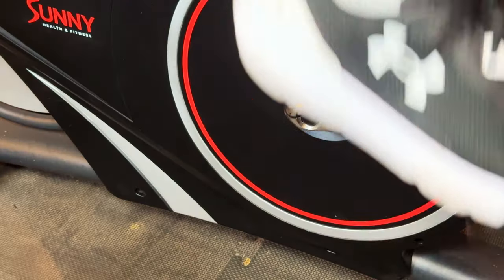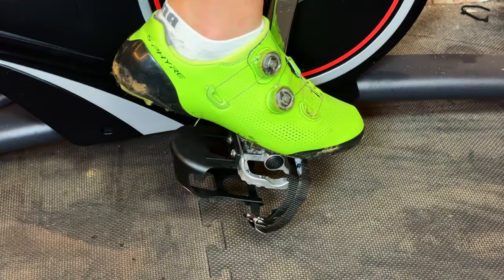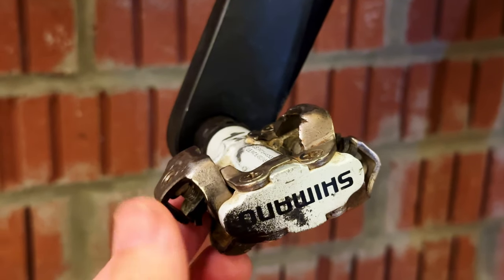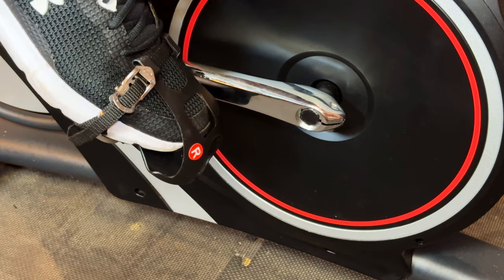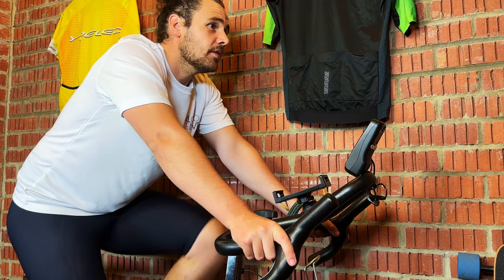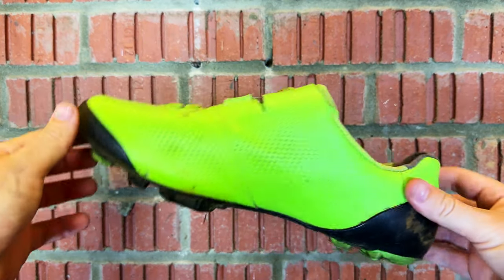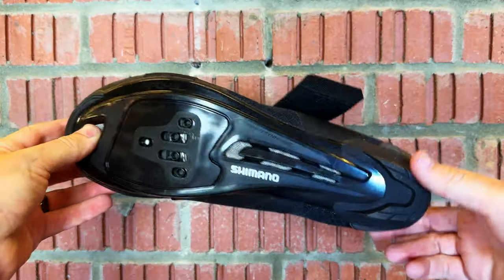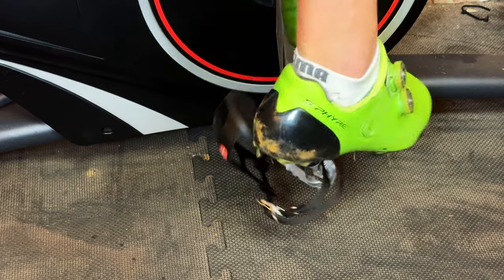Shoes, Pedals & Cleats in Indoor Cycling | An Instructor Explains!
🚴‍♂️ Ready to take your cycling game to the next level? 🚴‍♀️

In this comprehensive guide, we dive deep into the world of cycling pedals, shoes, and cleats, breaking down the key differences between SPD, Delta, and Toe types. Whether you're a seasoned cyclist or just starting out, understanding your gear is crucial for a smooth ride and optimal performance.

👟 Pedals, Shoes, and Cleats: How Are All These Related?
Discover the intricate connection between pedals, shoes, and cleats, and how they work together to enhance your cycling experience.

🚴‍♂️ Types of Indoor Cycling Pedals & Cleats & How they Compare
Explore the pros and cons of Clipless, Clipped (Toe & Flats), and Clipless vs. Clipped systems. We'll help you determine which one suits your riding style best and why.

👞 Types of Cycling Shoes and How to Choose the Right One
Not all cycling shoes are created equal. Find out which shoes are compatible with SPD Cleats, LOOK Delta & Keo Cleats, SPD-SL Cleats, and Speedplay. Choosing the right pair can make a world of difference.

🔗 How to Clip-in
Master the art of clipping in and out of your pedals with ease, ensuring a secure and efficient ride every time.